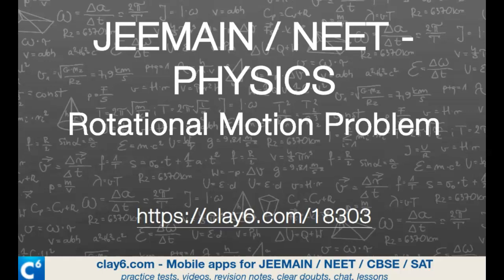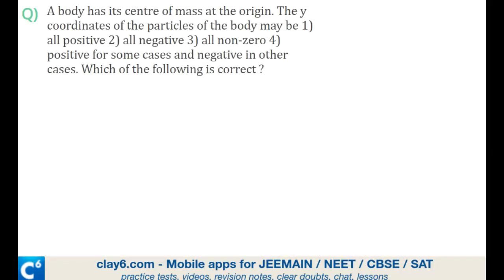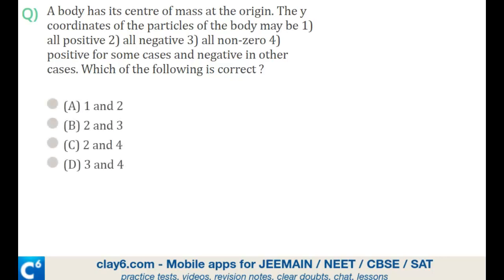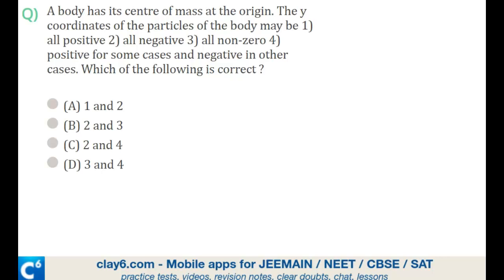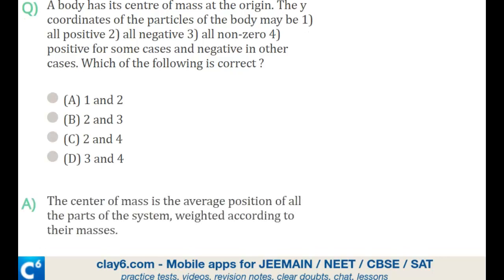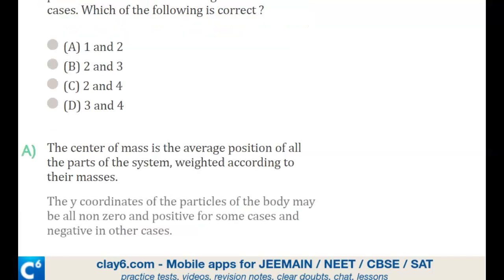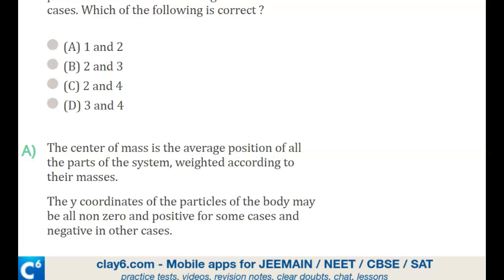JEEMAIN / NEET - Physics - Rotational Motion Problem